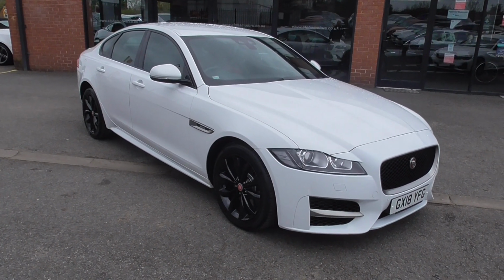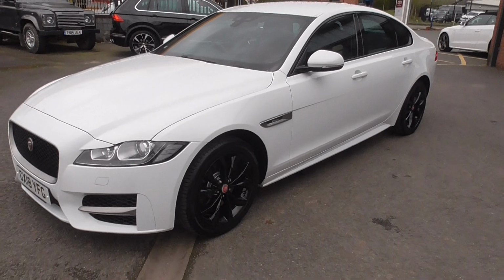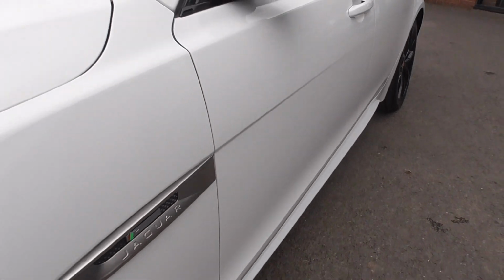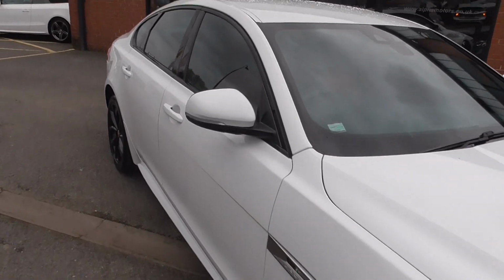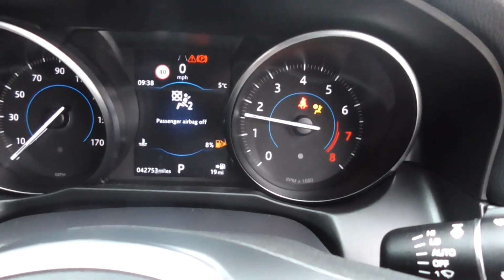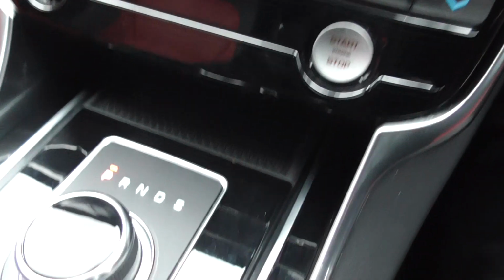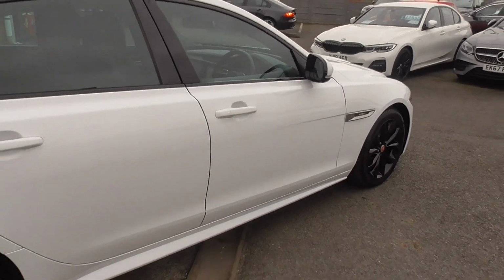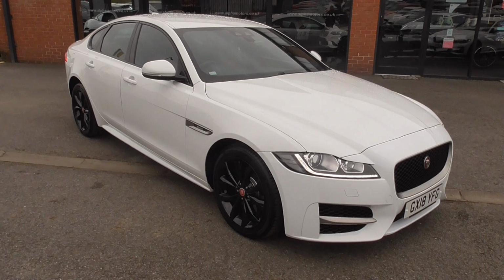Jaguar XF 2.0L R-SPORT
++PRE-BOOKED COVID APPOINTMENT REQUIRED++RESERVE & COLLECT++VIDEO PRESENTATION++
Alpha Motors a family-owned award-winning business for over 40 years in Wigan are proud to offer for sale this Jaguar XF R-Sport i Auto.
Presented in Fuji white paint and sits on black 18-inch newly powder coated alloy wheels.
Inside boasts a Full Black -Red leather interior with contrast stitching.

++FACTORY OPTIONS+18-inch alloys++Lane change assist and driver condition monitor++12-volt sockets x2++

Great specification car inc Leather Multi-function sport steering wheel with Paddle shift, Heated seats, SAT NAV, Bluetooth phone, Bluetooth Music, Auto Headlights, Auto Wipers, Front, and rear Parking Sensors, Voice Control, plus much more.

SERVICE HISTORY: services @ 7776 Jaguar, 13129 Motor Point, 42745 Alpha Motors.
Professionally prepared to the highest standards and presented with 2 keys, HPI clear report, and book pack.

Alpha Motors is a multi-award-winning, independent family-owned used car dealership and has been established for over 40 years. All our used vehicles undergo a comprehensive wheels-off pre-delivery inspection and are covered by our comprehensive warranty for your peace of mind. We can offer you a full no obligation valuation on your part exchange vehicle. All our cars receive a full valet before collection and we also cater to customers whatever your credit history. View our finance calculator on our website. Read some of our +500 5-star customer reviews, and come and visit our indoor prestige heated showroom! Luxury Tax may apply.